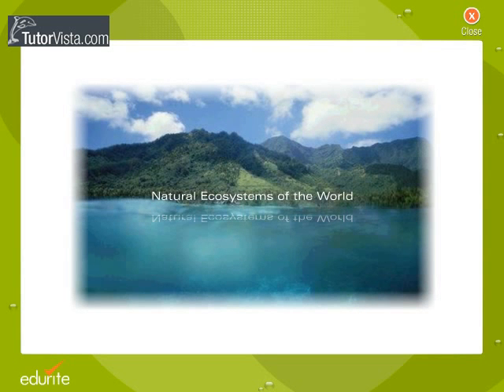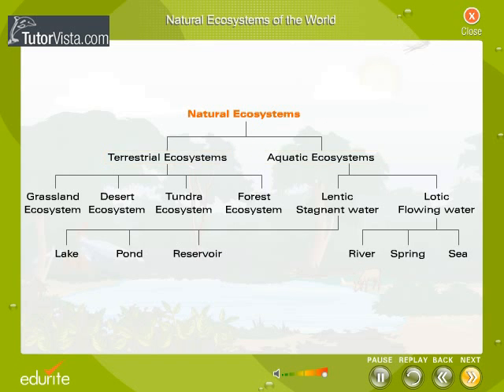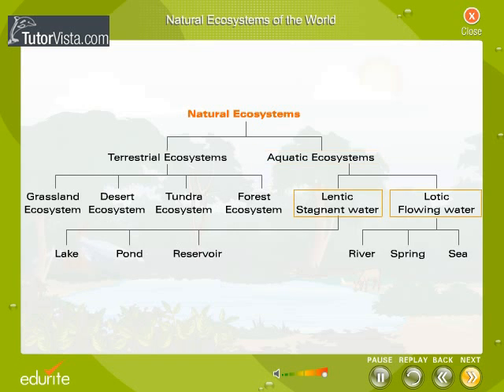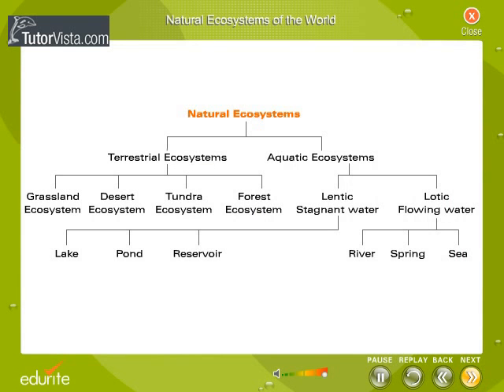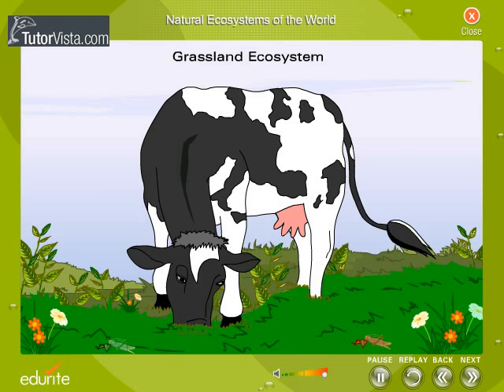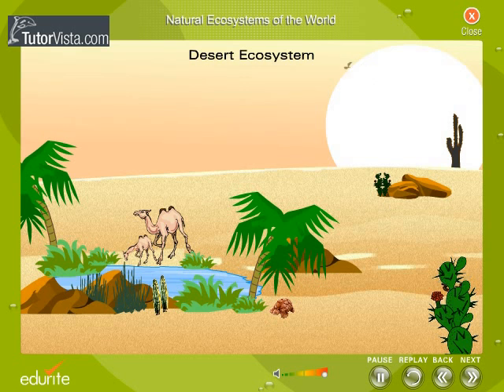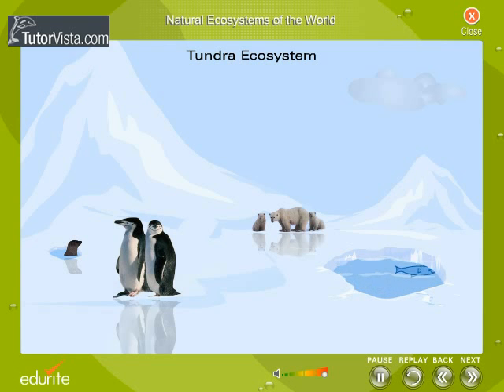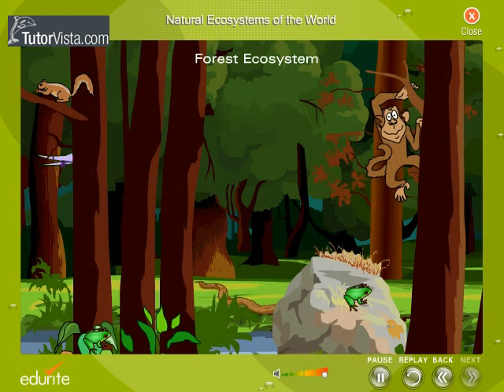Natural Ecosystem Of The World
Natural Ecosystem

Everything in the natural world is connected. An ecosystem is a community of living and non-living things that work together. Ecosystems have no particular size. An ecosystem can be as large as a desert or a lake or as small as a tree or a puddle. If you have a terrarium, that is an artificial ecosystem. The water, water temperature, plants, animals, air, light and soil all work together. If there isn't enough light or water or if the soil doesn't have the right nutrients, the plants will die. If the plants die, animals that depend on them will die. If the animals that depend on the plants die, any animals that depends on those animals will die. Ecosystems in nature work the same way. All the parts work together to make a balanced system!
A healthy ecosystem has lots of species diversity and is less likely to be seriously damaged by human interaction, natural disasters and climate changes. Every species has a niche in its ecosystem that helps keep the system healthy. We are learning about new species every day, and we are just figuring out the roles they play in the natural world. By studying and maintaining biodiversity, we help keep our planet healthy.
In a lake ecosystem, the sun hits the water and helps the algae grow. Algae produces oxygen for animals like fish, and provides food for microscopic animals. Small fish eat the microscopic animals, absorb oxygen with their gills and expel carbon dioxide, which plants then use to grow. If the algae disappeared, everything else would be impacted. Microscopic animals wouldn't have enough food, fish wouldn't have enough oxygen and plants would lose some of the carbon dioxide they need to grow.
Ecosystems have lots of different living organisms that interact with each other. The living organisms in an ecosystem can be divided into three categories: producers, consumers and decomposers. They are all important parts of an ecosystem.
Producers are the green plants. They make their own food. Consumers are animals and they get their energy from the producers or from organisms that eat producers.

There are three types of consumers:  herbivores are animals that  eat plants,  carnivores are animals that eat herbivores and sometimes other carnivores and omnivores are animals that eat plants and other animals.

The third type of living organism in an ecosystem are the decomposers. Decomposers are plants and animals that break down dead plants and animals into organic materials that go back into the soil. Which is where we started!
An ecosystem includes soil, atmosphere, heat and light from the sun, water and living organisms.     Parts and Pieces
What are the major parts of an ecosystem? An ecosystem includes soil, atmosphere, heat and light from the sun, water and living organisms.
    Soil is a critical part of an ecosystem. It provides important nutrients for the plants in an ecosystem. It helps anchor the plants to keep them in place. Soil absorbs and holds water for plants and animals to use and provides a home for lots of living organisms. The atmosphere provides oxygen and carbon dioxide for the plants and animals in an ecosystem. The atmosphere is also part of the water cycle. Without the complex interactions and elements in the atmosphere, there would be no life at all!
    Parts and Pieces
    Getting Down and Dirty
Soil is a critical part of an ecosystem. It provides important nutrients for the plants in an ecosystem. It helps anchor the plants to keep them in place. Soil absorbs and holds water for plants and animals to use and provides a home for lots of living organisms.
    Give Me a Little Air
The atmosphere provides oxygen and carbon dioxide for the plants and animals in an ecosystem. The atmosphere is also part of the water cycle. Without the complex interactions and elements in the atmosphere, there would be no life at all!
The heat and light from the sun are critical parts of an ecosystem. The sun's heat helps water evaporate and return to the atmosphere where it is cycled back into water. The heat also keeps plants and animals warm. Without light from the sun there would be no photosynthesis and plants wouldn't have the energy they need to make food.
Without water there would be no life. Water is a large percentage of the cells that make up all living organisms. In fact, you may have heard that humans can go longer without food than they can without water. It's true!  Without water all life would die. In addition to being an important part of cells, water is also used by plants to carry and distribute the nutrients they need to survive.